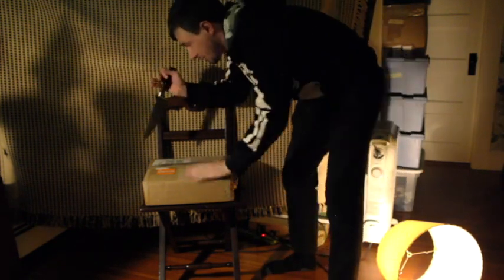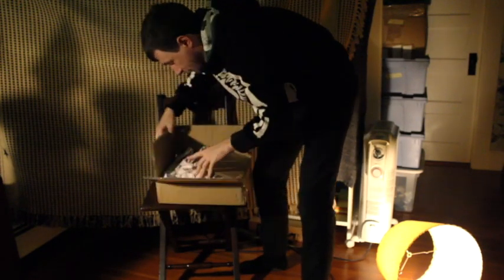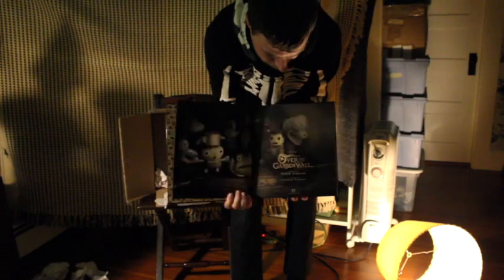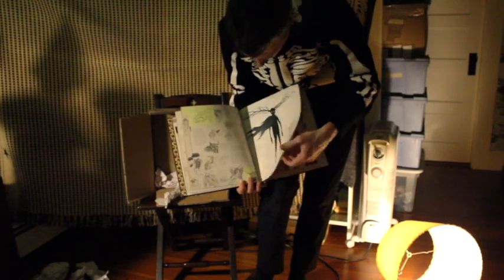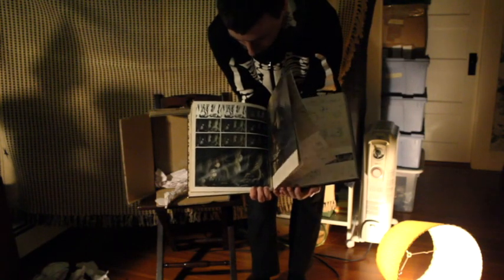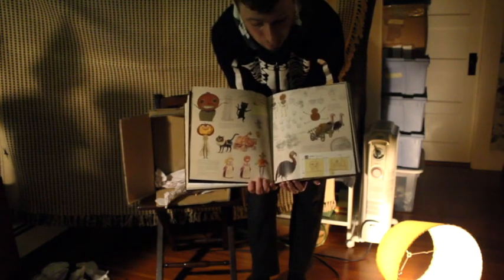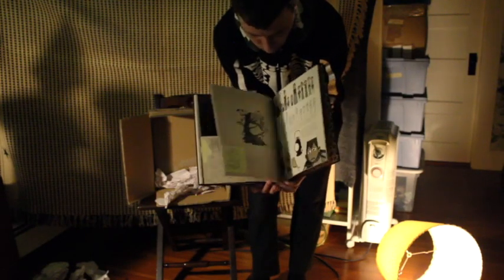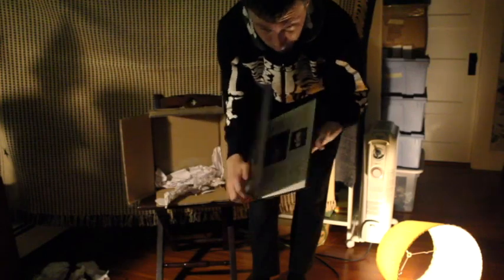ART OF OVER THE GARDEN WALL BOOK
Pat murders a box and rips out the book within.
Book is in comic shops now, and will be in other book stores and online on Sept 26th.